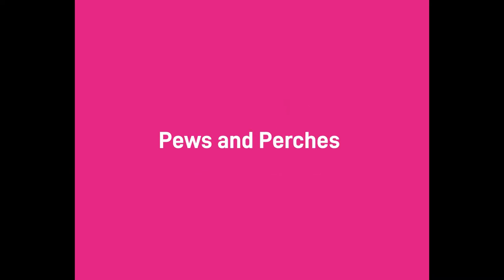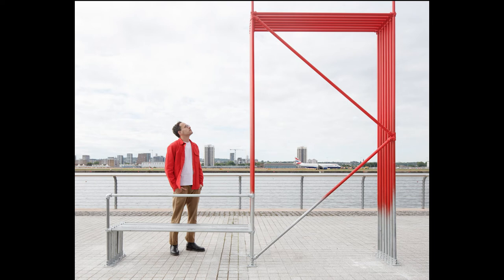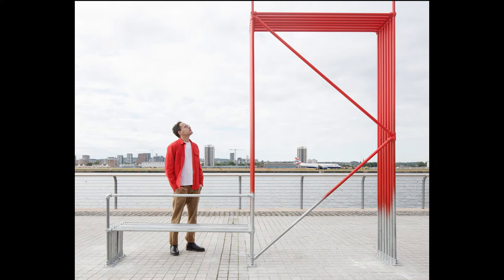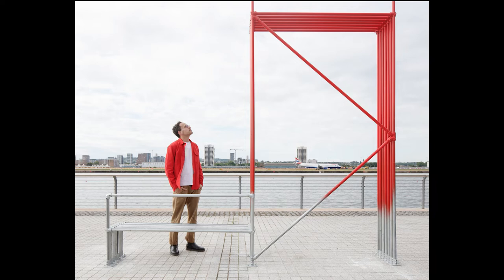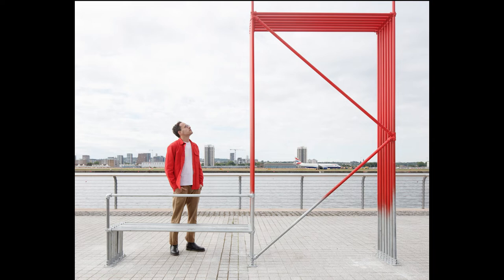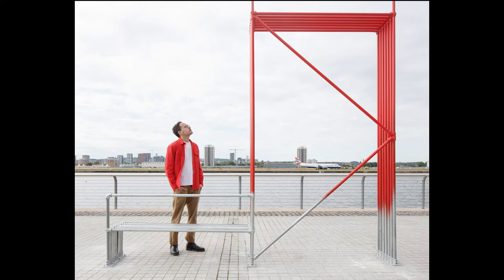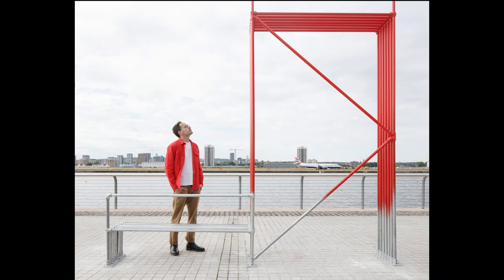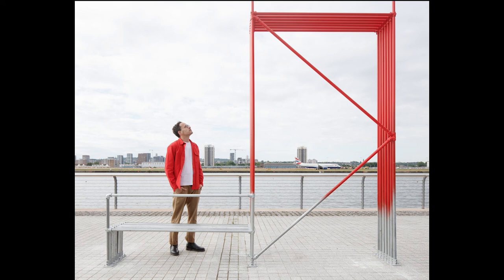A Cautionary Bench/Mark by Andre Kong Studio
A Cautionary Bench/Mark is one of five winning benches from the third edition of Pews and Perches design competition from the London Festival of Architecture and Royal Docks Team.

Now in its third year, the Pews and Perches competition highlights the transformative impact of small-scale interventions in the public realm and offers visitors and residents alike unique spaces to sit and make the most of their surrounding public space.

A Cautionary Bench/Mark,
by Andre Kong Studio, with support from Andrew Tan, Daniel Meier and the learners at UTC (Ginters, Gleb, Maria, Samson, Sonny and Sumaya)

Andre Kong is the founder of Andre Kong Studio, an emerging architecture practice that explores how material tradition, context and technological innovation can be unexpectedly combined to develop fun, elegant, and future-proof solutions for sustainable and inclusive buildings, objects and experiences. Special thank you to Andrew Tan, Daniel Meier and the learners at UTC for their support in making the bench.

A Cautionary Bench/Mark is built from reclaimed materials and is set on two levels. The lower bench invites passers-by to sit and reflect on the individual and collective actions that will lead to the higher level looming 2.6m above - the water level expected during a severe tidal storm in 2030.
The red gradient of the bench, reminiscent of a change in colour caused by cumulative water level marks and highlighting the increasing risk, reinforces the urgency to act on the climate crisis now or never.